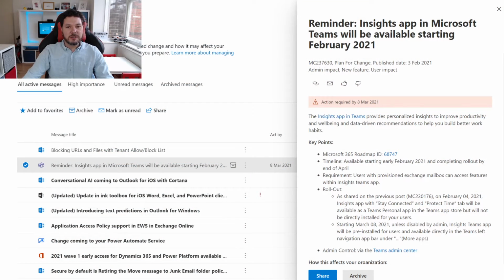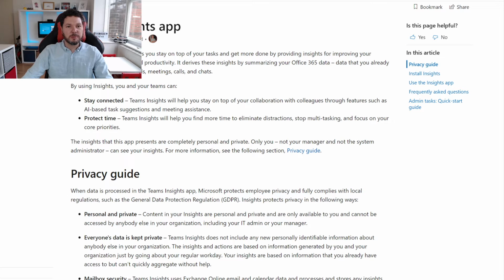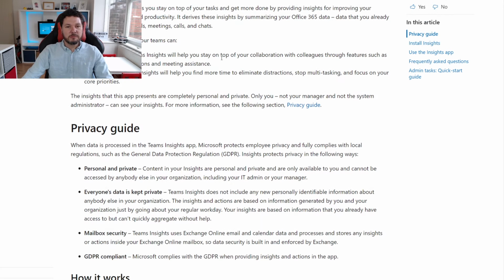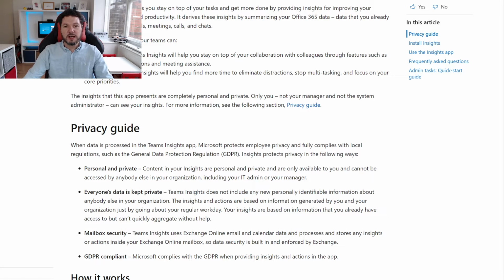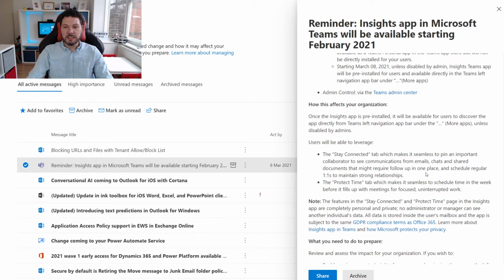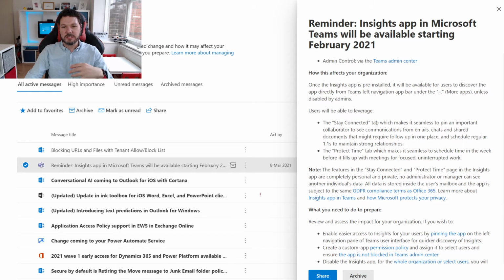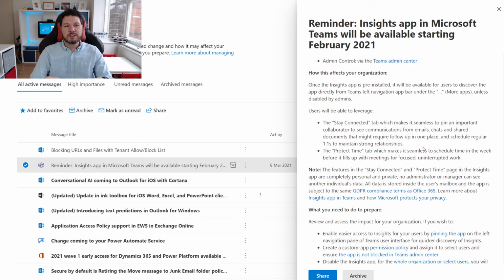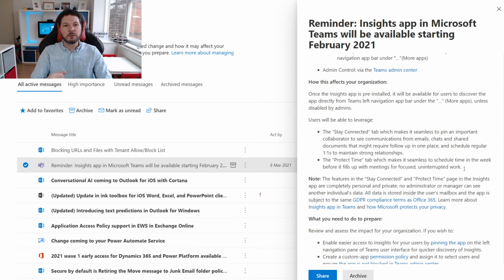Reminder Insights app in Microsoft Teams will be available starting February 2021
More about the Teams insights app